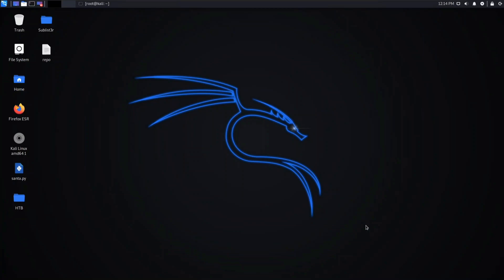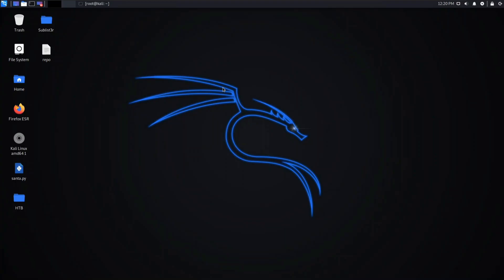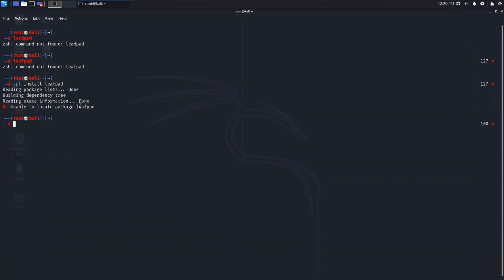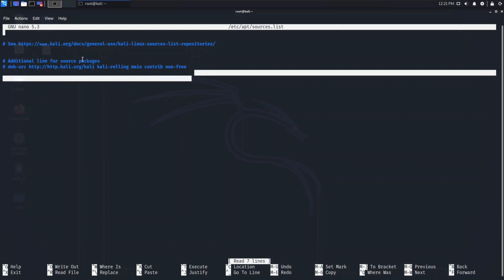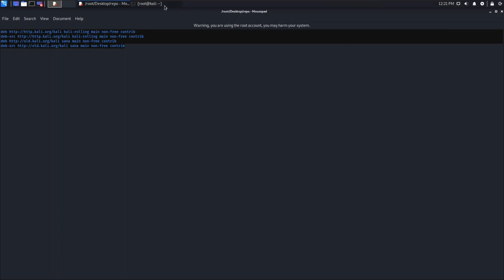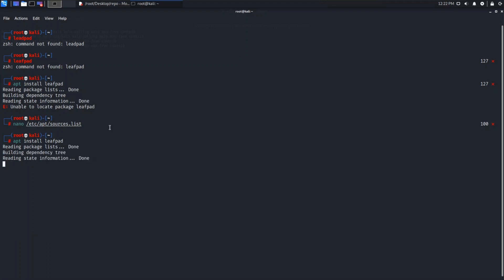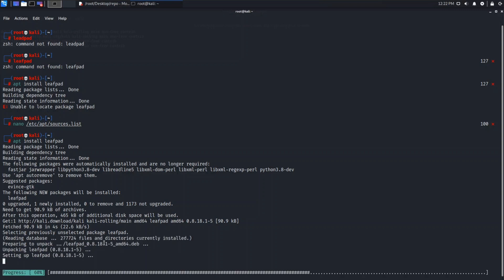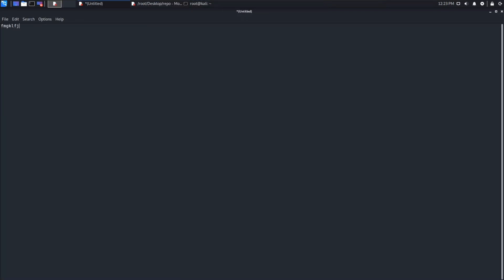How to Fix E: Unable to locate Package | kali Linux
Repositories to be added in etc/apt/sources.list

deb kali-rolling main non-free contrib
deb-src kali-rolling main non-free contrib
deb sana main non-free contrib
deb-src sana main non-free contrib